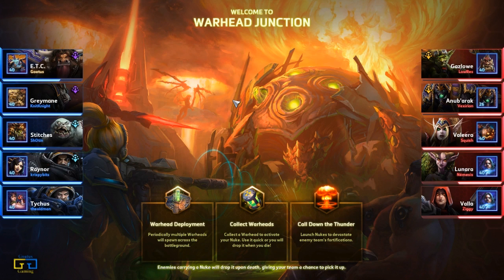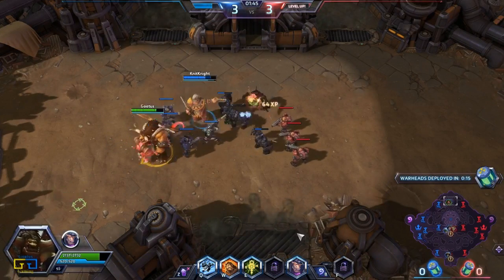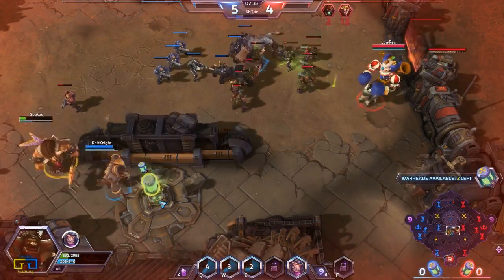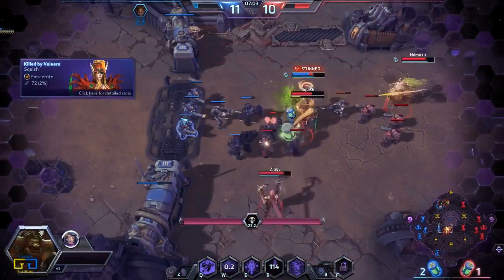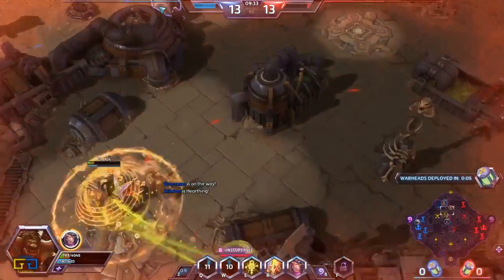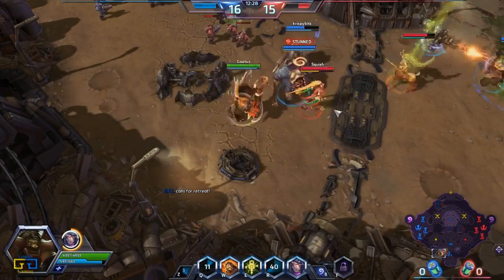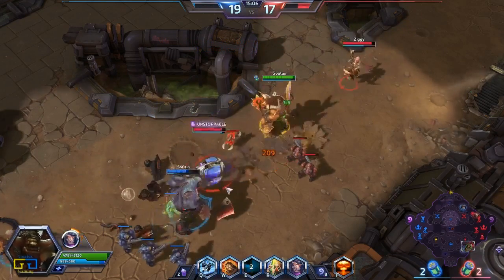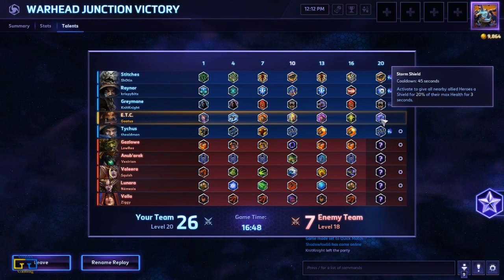Heroes of the Storm - ETC, new stiches and a whole lot of butchered names!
Watch a great game as I play ETC on the warhead junction, call Valla "Vallera", and refer to the secret bromance of Jim Raynor and Tychus!